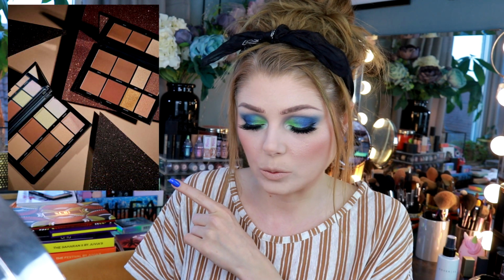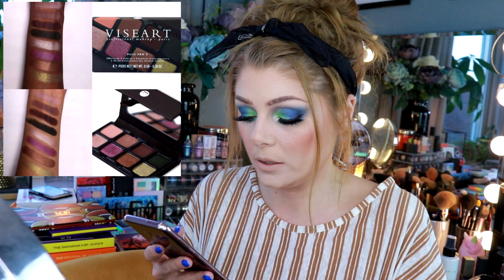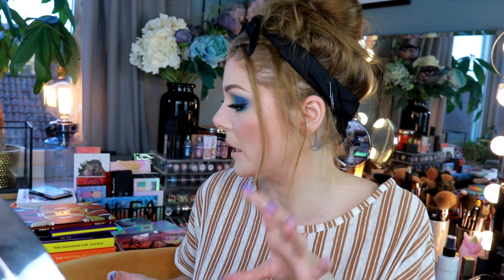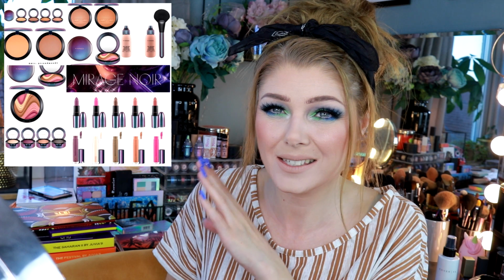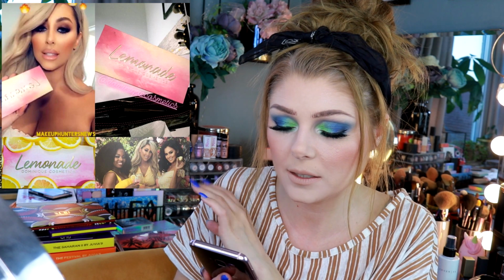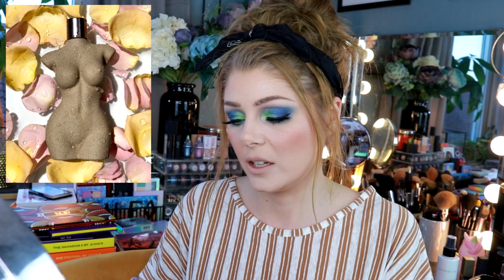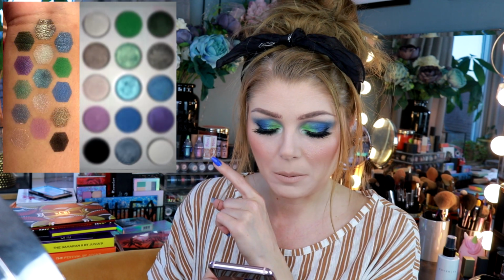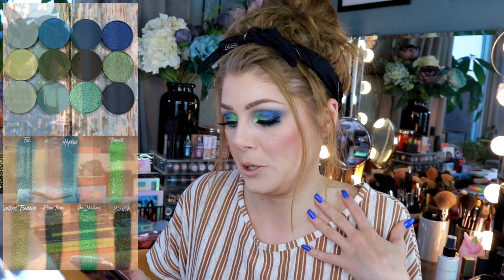New Makeup Releases | Going On The Wishlist Or Nah? #25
Hello beautyloving unicorns and welcome to this series where I discuss new makeup and whether I'm getting it or not. I'm still not all happy with the settings on the new camera for this one, but I'm getting there! :D Let me know, here or on other platforms, what other pieces you'd like me to talk about next time!

Products mentioned:

Morphe Sculpt & Shimmer Palettes - $25 (more than I thought it was gonna be!) available May 8th

Viseart Cool Mattes 2 (and new packaging) - $80, available now

Fenty Beauty News - available May 21st
Going to be sold at Sephora exclusively

Kylie Cosmetics The Bronze Extended Palette - $45, available now

I did film a GRWM on this look and that will be up later on.

The top is from Zara and the headband from Pull & Bear.